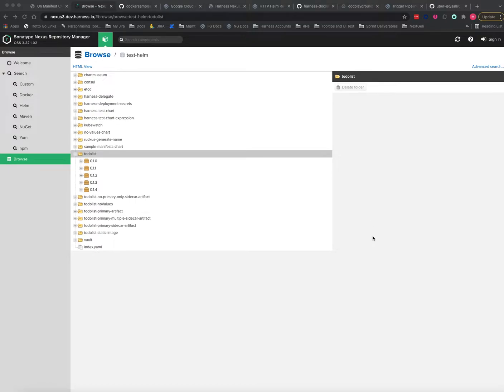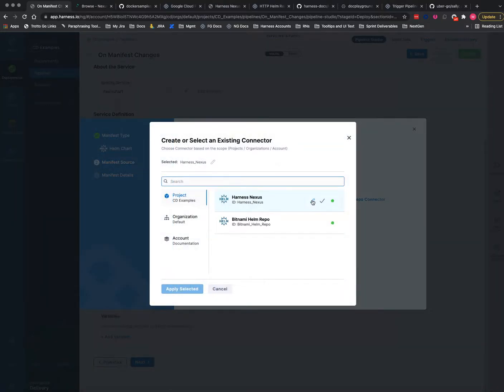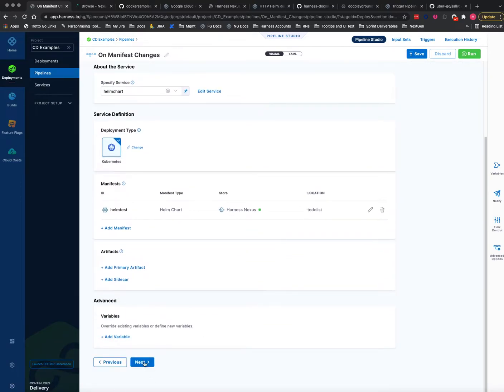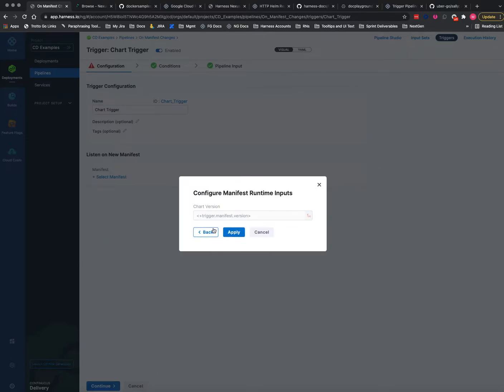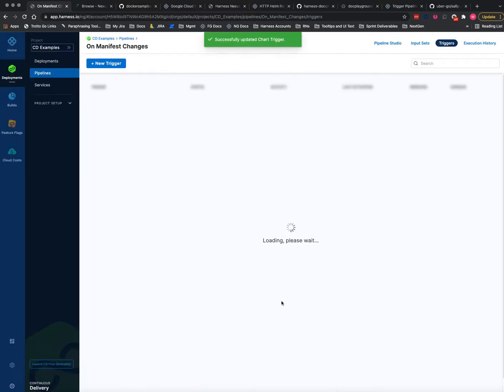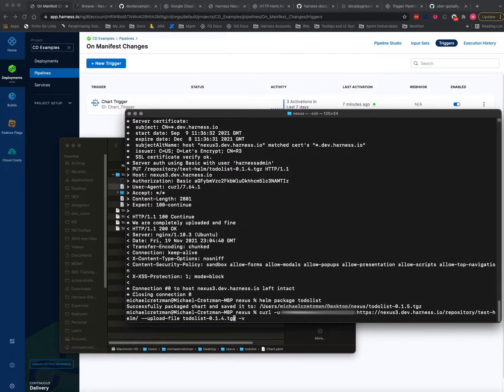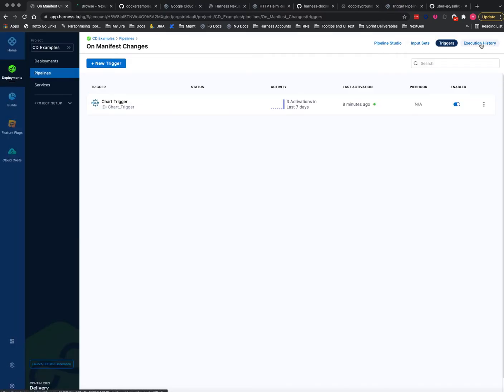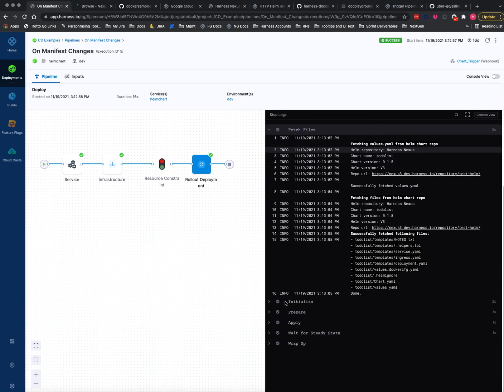Harness: Trigger Pipelines on New Helm Chart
You can trigger Harness Pipelines in response to a new Helm chart version being added to an HTTP Helm repo.

For example, every time a new Helm chart is pushed to an HTTP Helm repo, it triggers a CD Pipeline that deploys it automatically.

Helm Chart Triggers simply listen to the repo where one or more of the Helm charts in your Pipeline are hosted.

You can set conditions on the Triggers, such as matching one or more chart versions.

This Trigger is a simple way to automate deployments for new Helm charts.